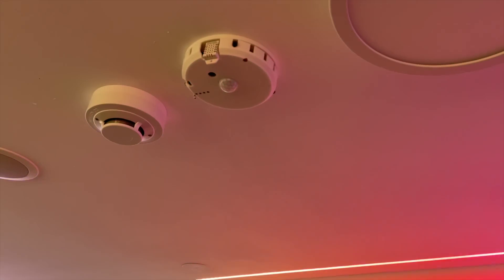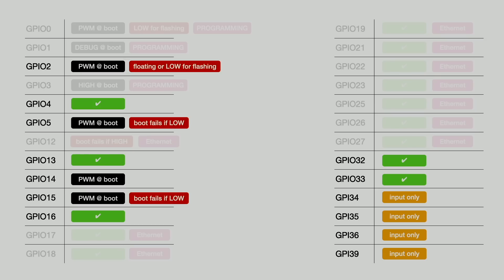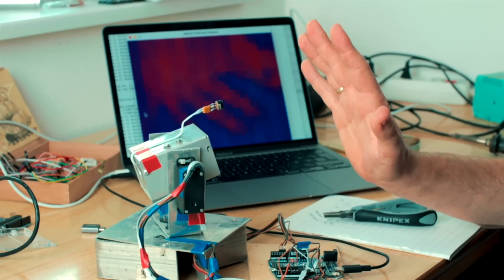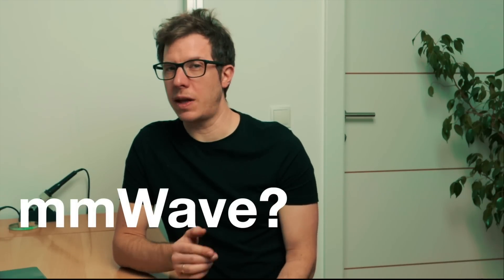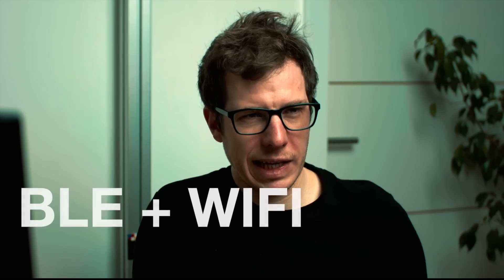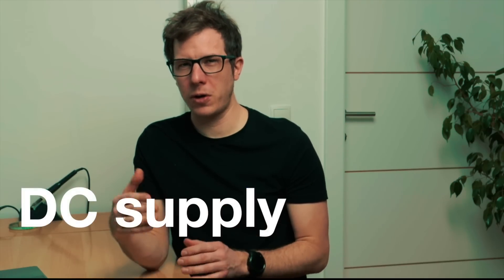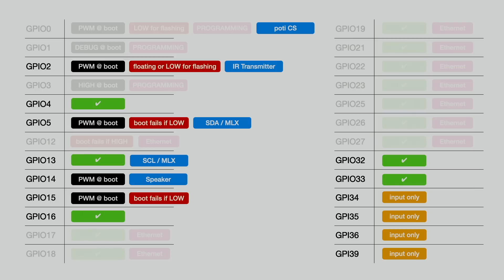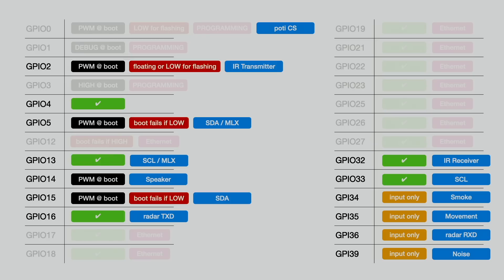POE Sensor Update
After months of testing and great feedback from you, it's time to improve my design.

RØDE NTG2